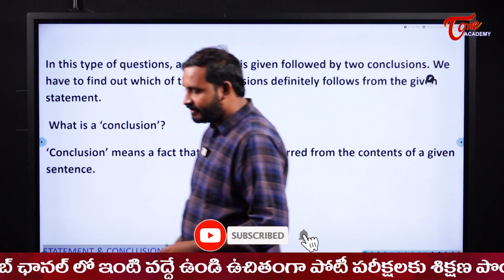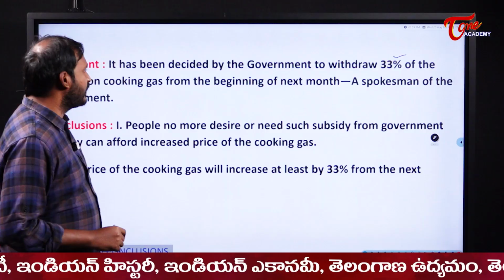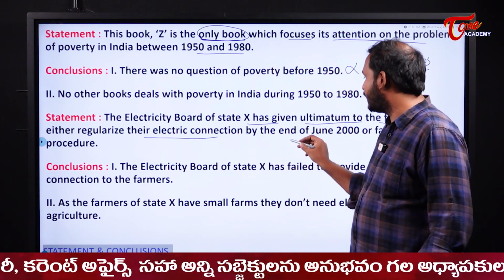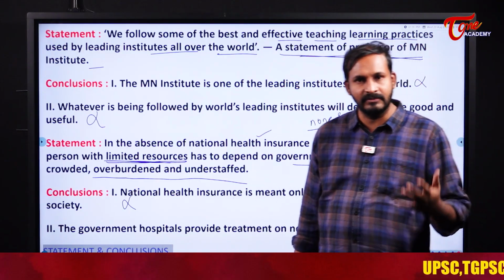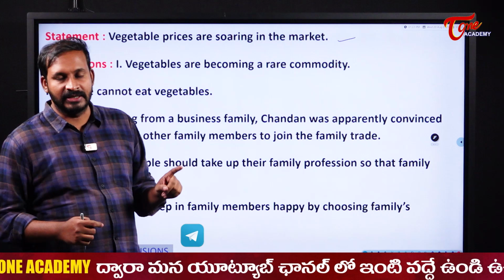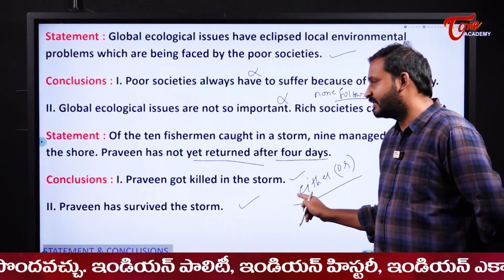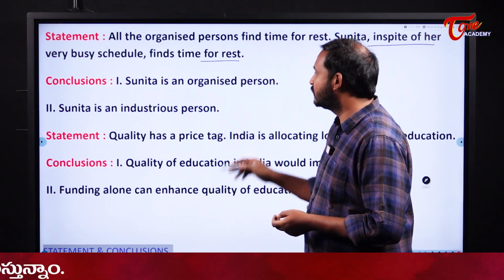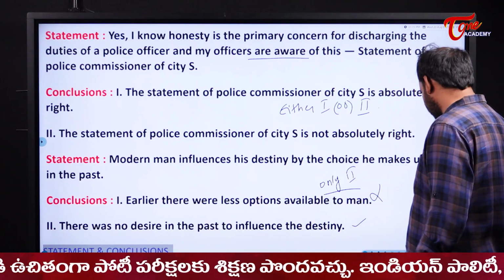SSC CGL/CHSL Reasoning 2025 | Statement & Conclusions | Concept & Tricks Explained | Tone Academy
Welcome to@TOneAcademy  RRB Group D Reasoning Classes 2025!

In this session, we cover Statement & Conclusion, a crucial topic in RRB Group D Reasoning. Learn step-by-step methods, shortcut tricks, and practice examples to solve questions accurately and quickly.

💡 What you’ll learn in this class:

Complete concept of Statement & Conclusion questions

How to identify valid conclusions efficiently

Common patterns asked in RRB exams

Practice questions from previous year RRB Group D papers

Tricks to boost speed and accuracy in exams

🎯 Perfect for:
RRB Group D | RRB NTPC | Railway Exams | SSC | Group D Preparation | Other Competitive Exams

📘 Strengthen your reasoning foundation with Tone Academy and prepare effectively for RRB Group D 2025.
Stay updated with daily Maths, Reasoning, GK, and Current Affairs videos designed to help you succeed in government exams!